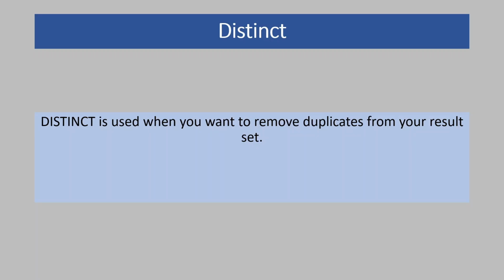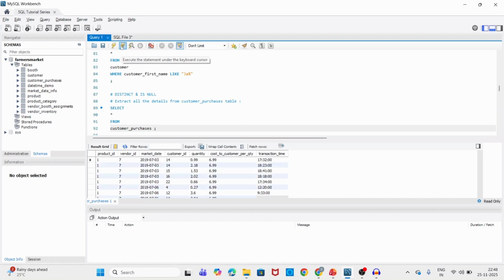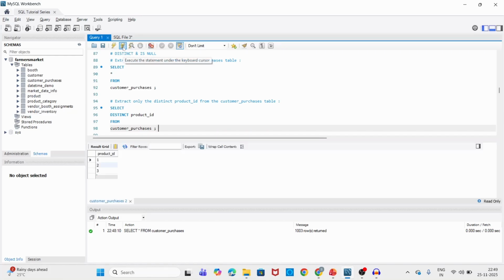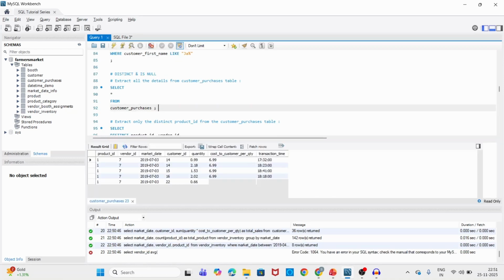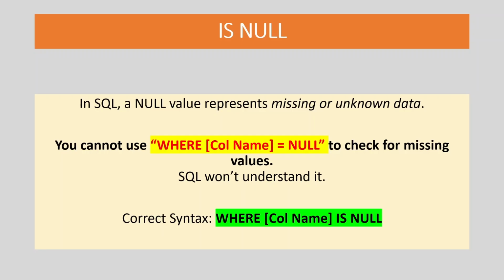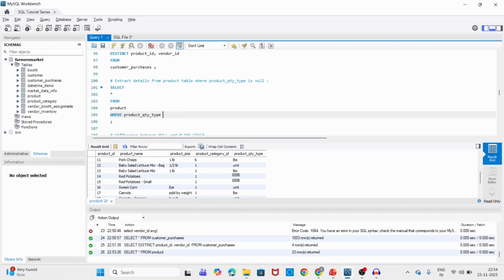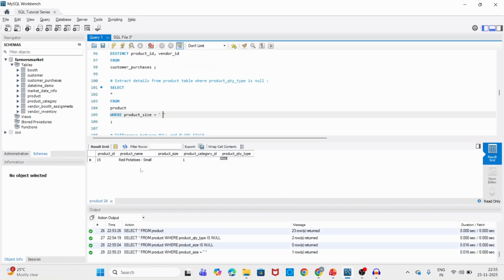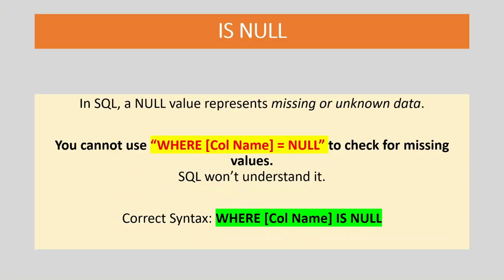Two SQL Keywords That Change Everything | DISTINCT & NULL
Welcome back to the SQL Tutorial Series! In today’s video, we are diving into two essential tools for every data professional: the DISTINCT keyword and handling NULL/Empty values.

Clean data is the foundation of great analysis. If you don't know how to filter out duplicates or identify missing information, your reports will be inaccurate. I'll show you exactly how to handle these scenarios using real-world table examples.
Removing Duplicates with DISTINCT
Learn how to get a unique list of values. We explore how to find unique product and vendor combinations so you aren't looking at the same data twice.

The "Missing Data" Trap: Handling NULLs & Empty Strings
One of the biggest headaches in SQL is dealing with empty values. I’ll show you a pro-tip using the TRIM() function to identify rows where the product size is missing or just contains empty spaces.

👨‍💻 About Data Guy:
On this channel, I simplify complex data engineering and data analysis concepts. Whether you are a student or a professional, I’m here to help you master the world of data.

📚 Catch Up on the SQL Tutorial Series:
If you are new here, make sure to watch the previous videos in order to follow along with the Farmers Market Dataset: